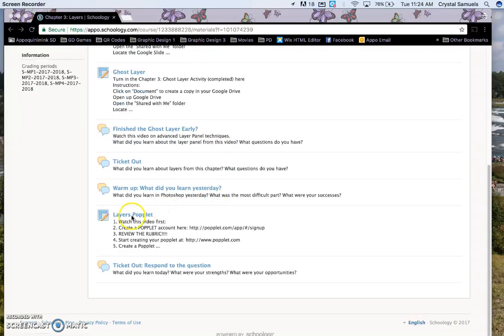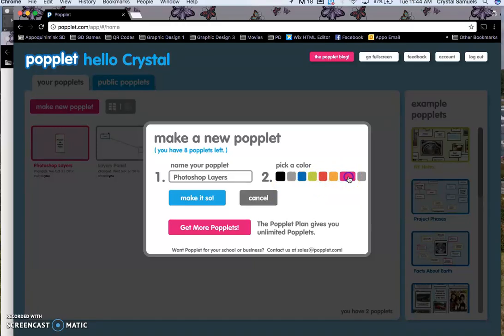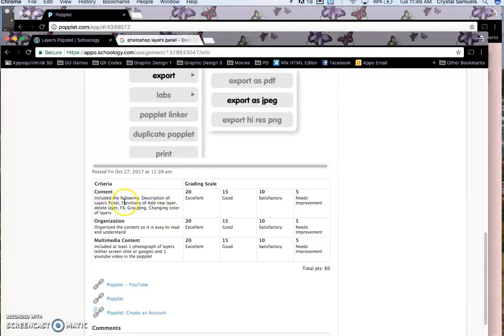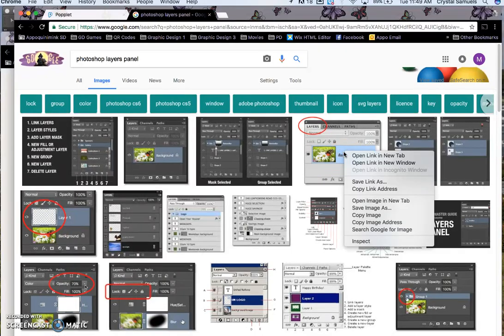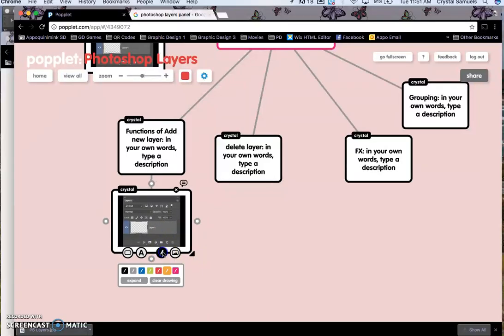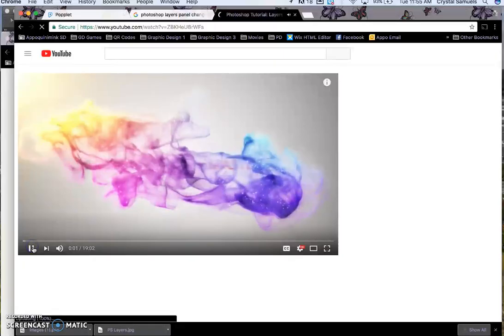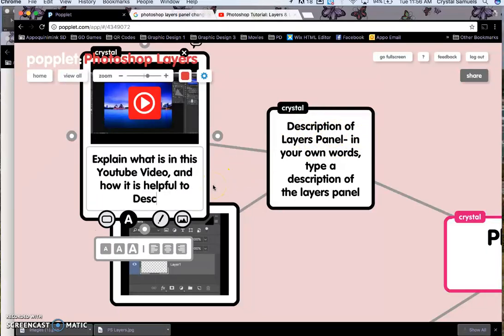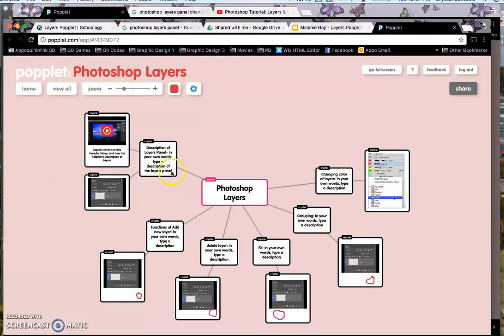Layers Popplet Tutorial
Chapter 3 Photoshop